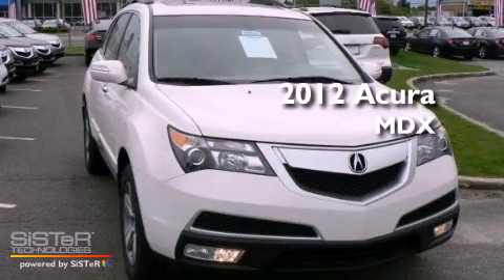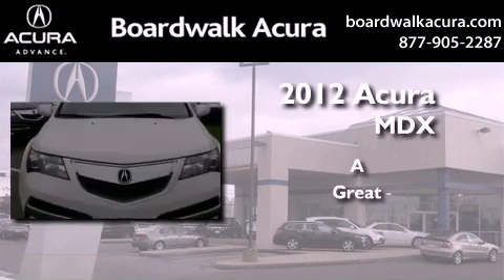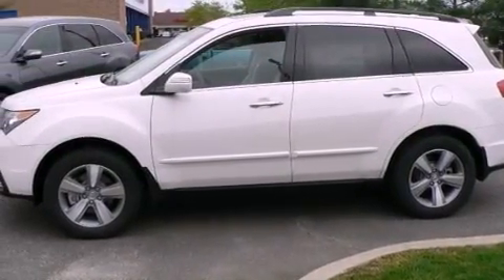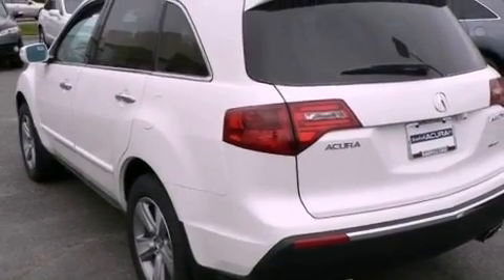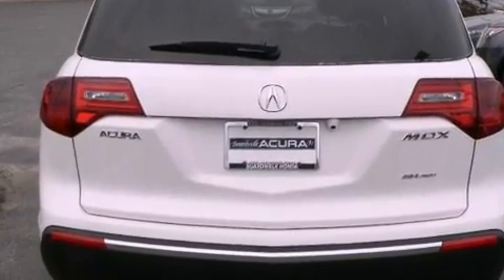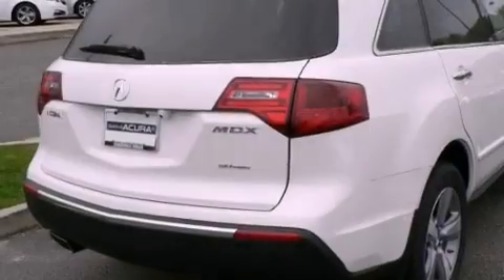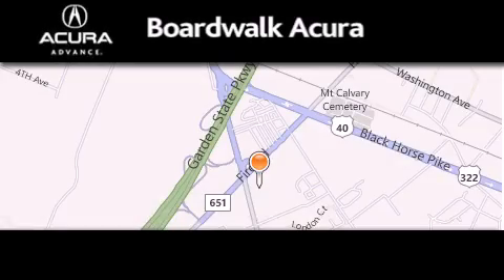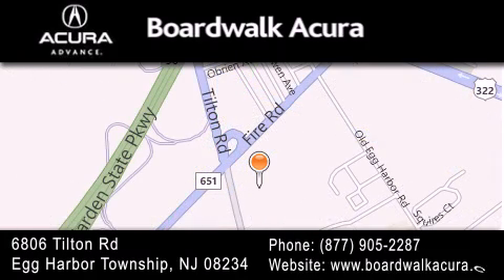2012 Acura MDX Egg Harbor Township NJ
Year : 2012
 Make : Acura
 Model : MDX
 Engine : 6 - CYL.
 Trans . : AUTOMATIC
 Exterior : ASPEN WHITE PE
 Miles : 6
 Interior : PARCHMENT